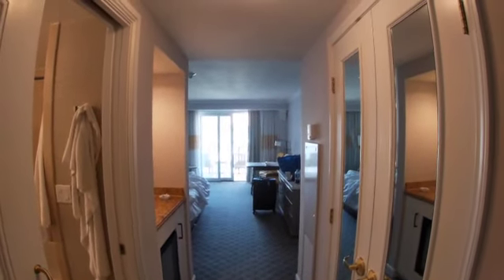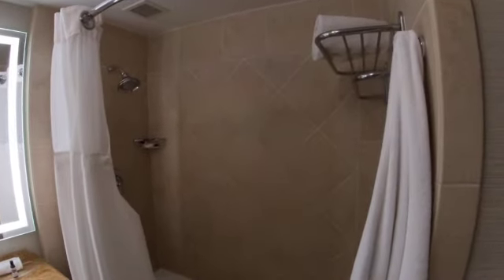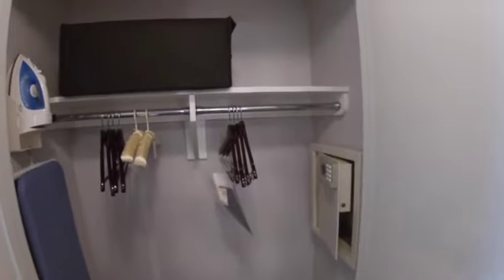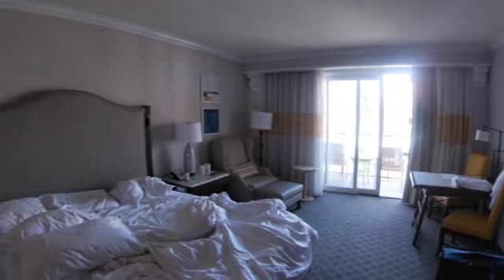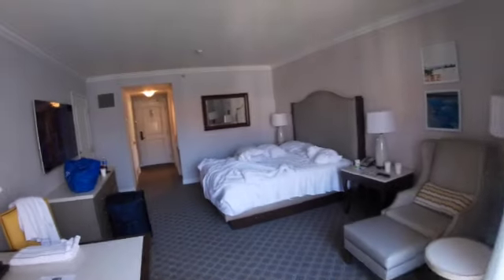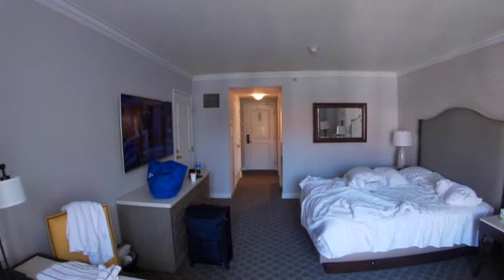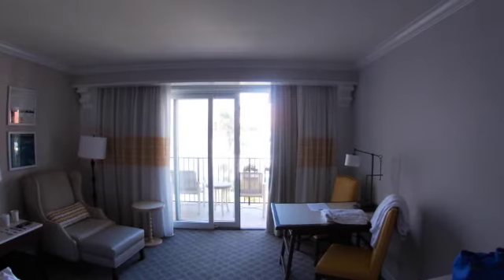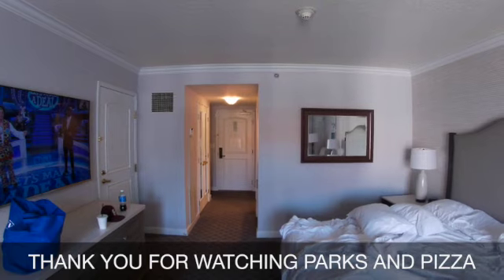HYATT Regency Huntington Beach | Room Review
This video is review of Hyatt Regency in Huntington Beach California. Hyatt Regency Huntington Beach is a beautiful hotel next to the beach with 3 pools, multiple restaurants and big modern rooms. Hyatt Regency Huntington Beach is walking distance to downtown Huntington Beach.